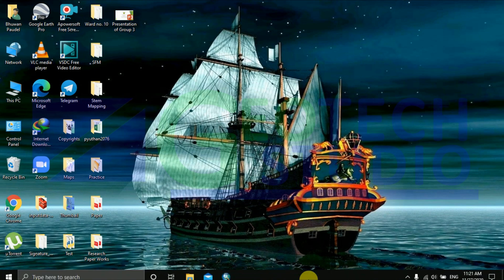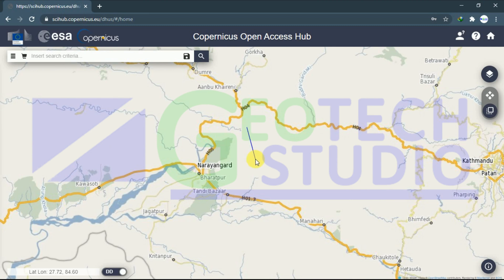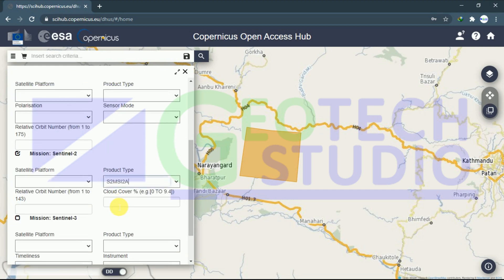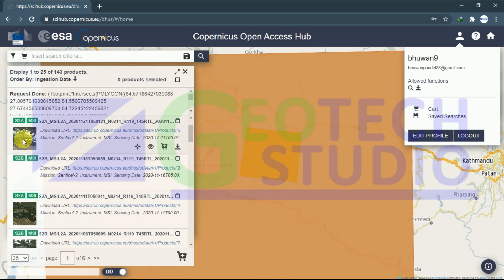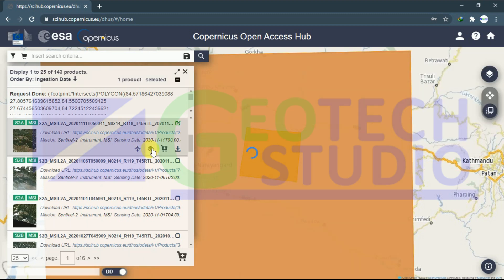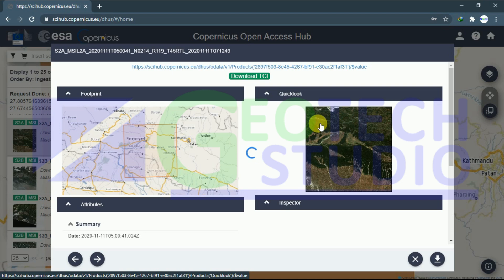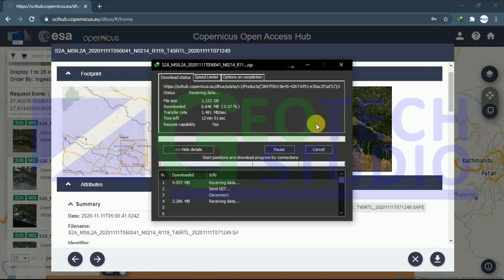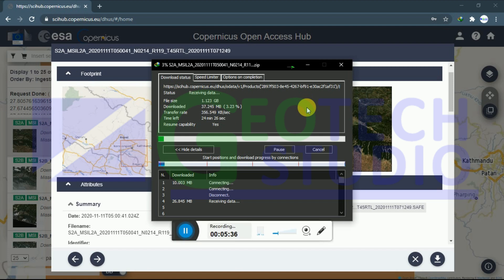Download Sentinel L2A Data From Copernicus Open Acess Hub